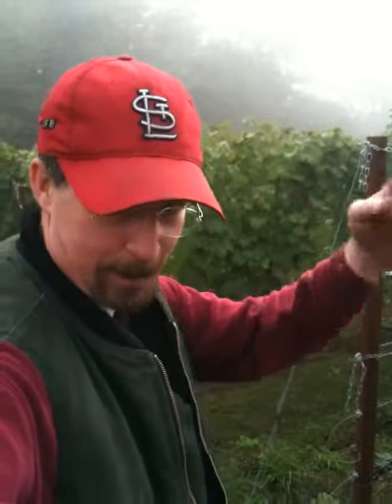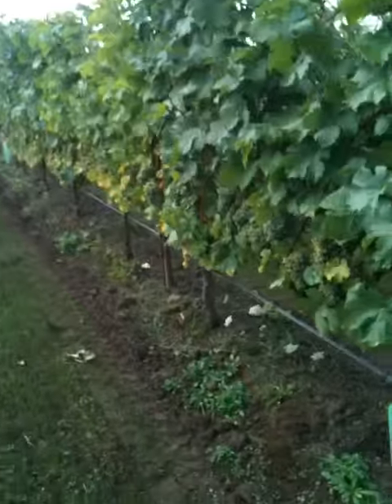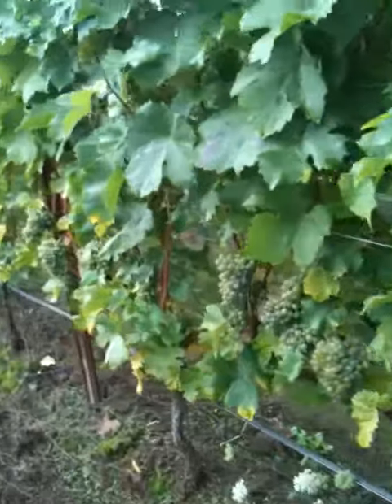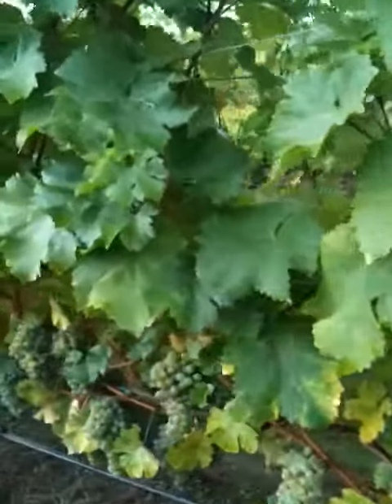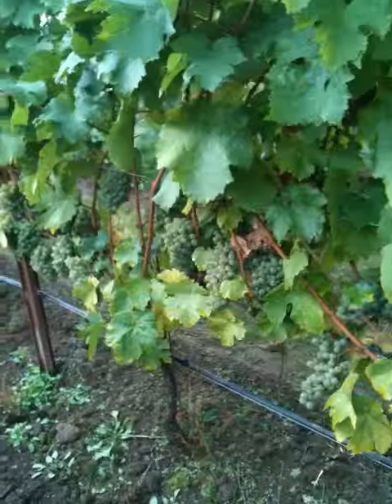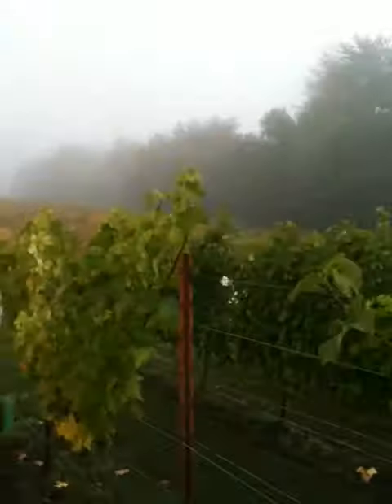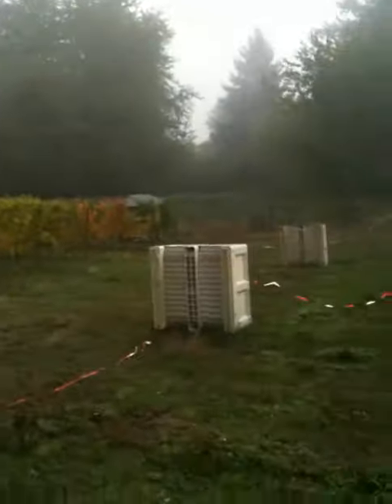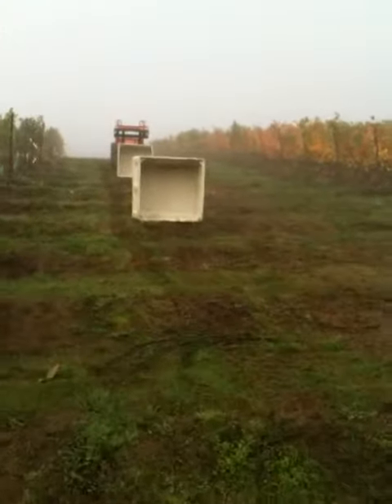walla walla wine tasting tour